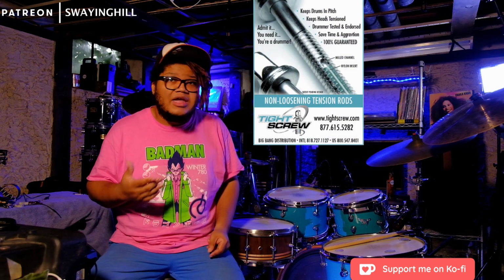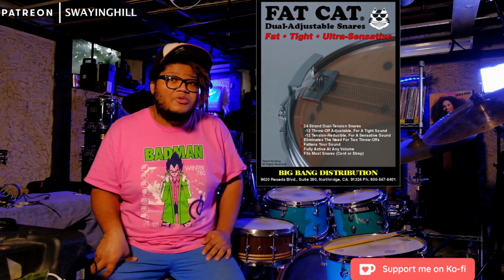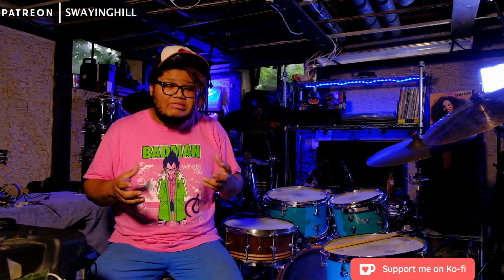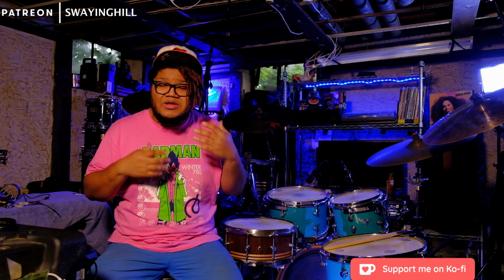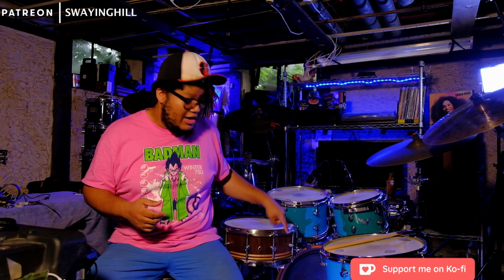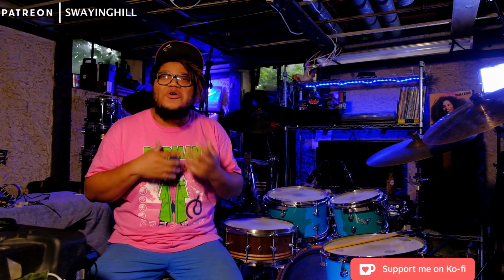Swayinghill snare shelf Episode 01: Hendrix Drums Archetype Walnut Stave aka Brown Sugar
Uploaded for the Swayinghill Drumcircle on 7/31/20

Released for youtube on: 8/7/20
Now you’re probably wondering “Why am I doing this?”

Well, Years ago, my middle school band instructor and drum teacher, Mark St. Pierre  bought in some of his personal snare drums for me to try out and I learned so much that not every snare drum sounds the same, his snares had different characteristics  so I wanted to do the same especially due to what’s going on with students not being able to go to school and all.

Mics used in this video:

Snare top- Yamaha MZ105be
Snare Bottom- AKG Perception 150
Overheads: Audix ADX51
Kick: Audix D6/ Solomon mics LoFrq subkick
Room: Hohm HR01

No EQ or compression was used in this video.

Hendrix drums "Why ultra thin stave?"

Rainshadow
Andrew Rabbitt
Ada
Fangsty
Knuxlight
Louie Zong
Jiggs Miguel
Fox Amoore
Lionel
Bunnywolf
Zee Vieira
Petephin
Nut-Case
MiltoniusPrime
ralph
Anthony
Khaki
Oatcake McOat
Cosmik